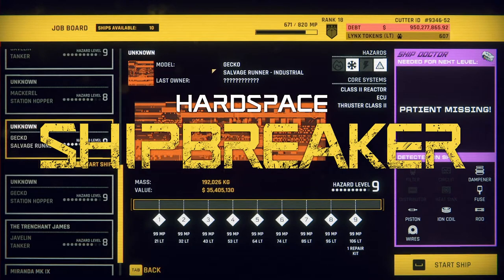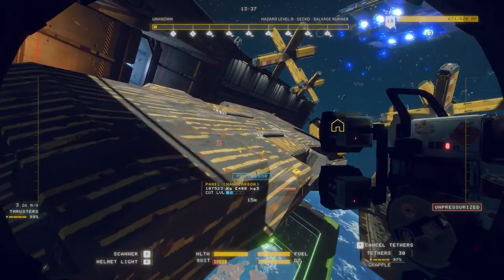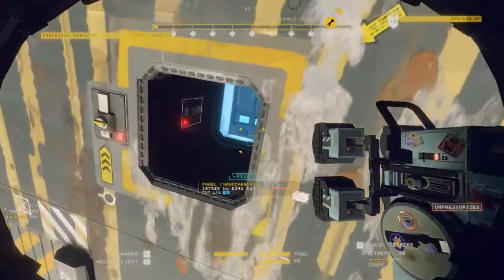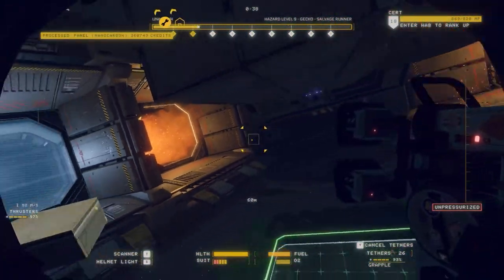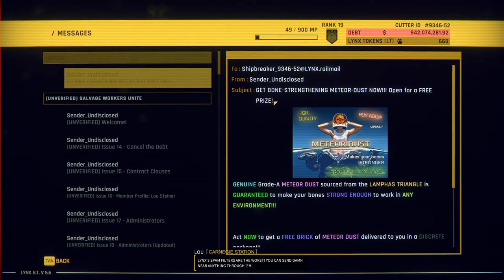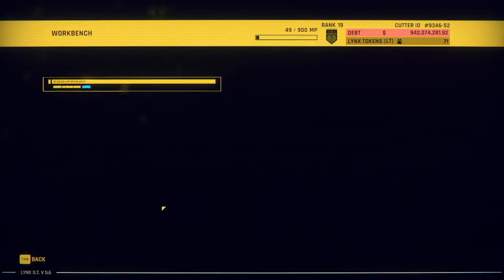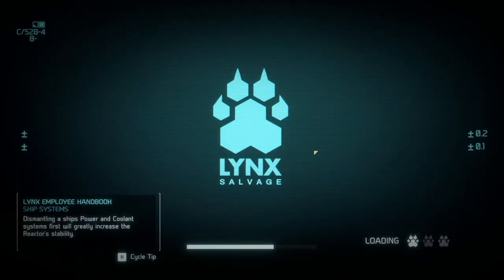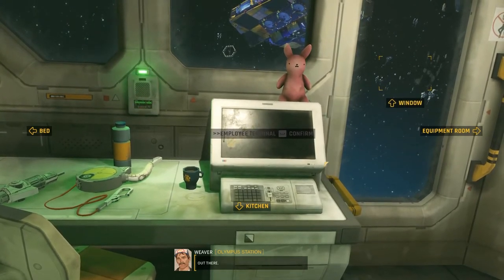Hardspace ShipBreaker 23 Unknown Gecko Salvage Runner Industrial Ghost Ship Part 2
Hardspace ShipBreaker 23 Unknown Gecko Salvage Runner Industrial Ghost Ship Part 2 (Gameplay / Playthrough)

Hardspace Shipbreaker is a SpaceShip Wrecking Yard game from the developers of HomeWorld.  This is a seductively engaging game where hazards abound.  I have played the early access extensively and will share my experience with you as we navigate the General Availability release.
“Equipped with cutting-edge salvaging tech, carve & slice spaceships to recover valuable materials. Upgrade your gear to take on more lucrative contracts and pay your billion credits debt to LYNX Corp!.” – Steam Page